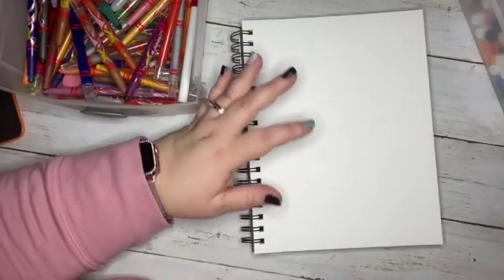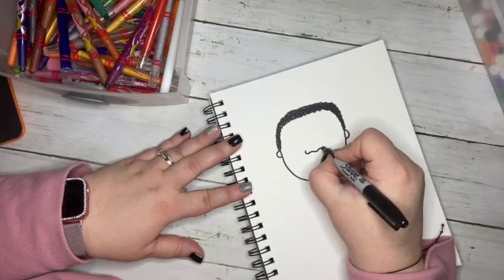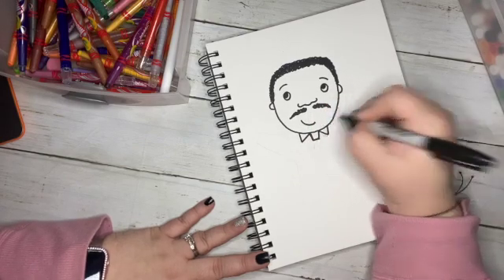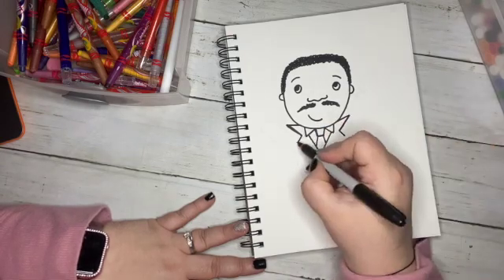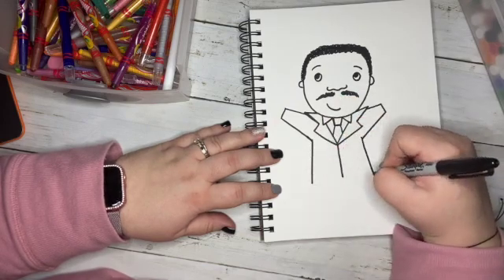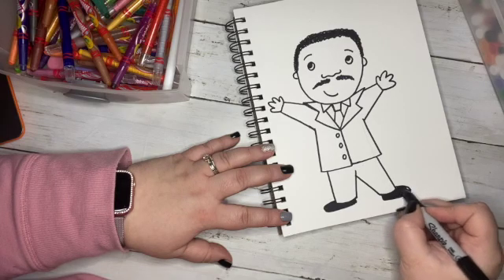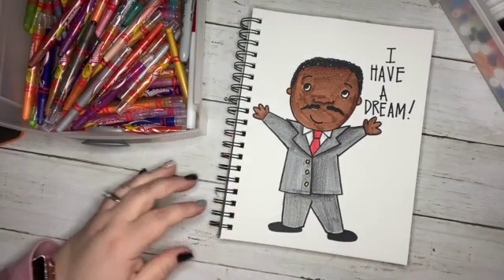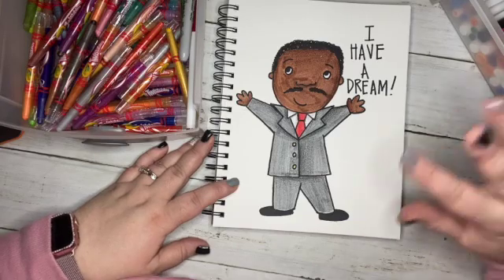Let's doodle the man of the day!!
MLK Jr was an amazingly inspirational man who stood up against racial injustice!  He fought to make sure all were treated equal!